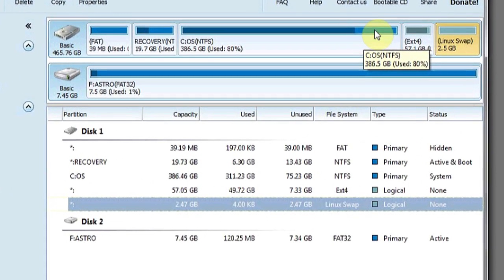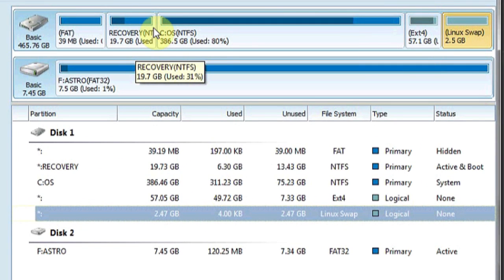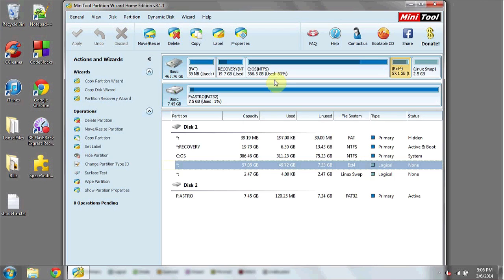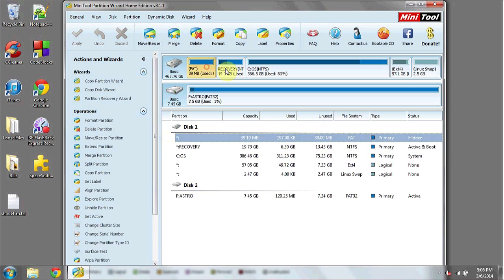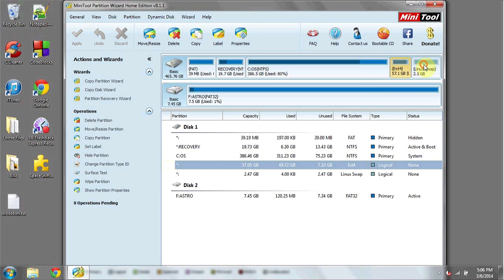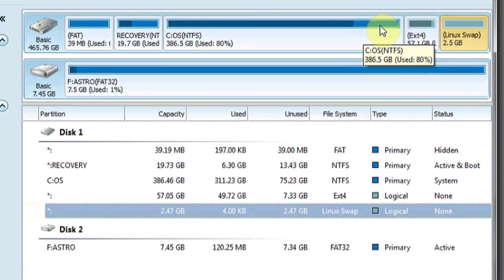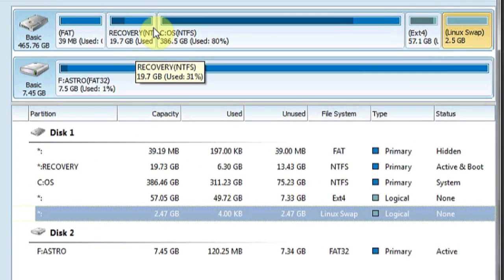How to Change Unallocated Space to Free Space : Computer Files & Data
Changing unallocated space to free space will affect the way files are stored on your hard drive. Change unallocated space to free space with help from an expert in information systems, programming languages, web development and network security in this free video clip.

Series Description: Using a computer really isn't all that difficult once you manage to boil the process down to its essentials. Get tips on easy and basic computer skills with help from an expert in information systems, programming languages, web development and network security in this free video series.